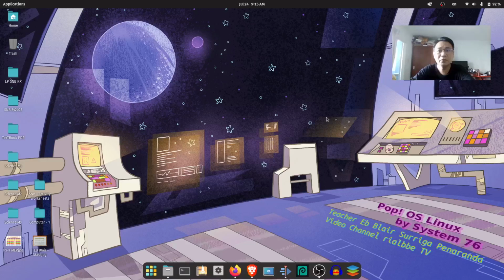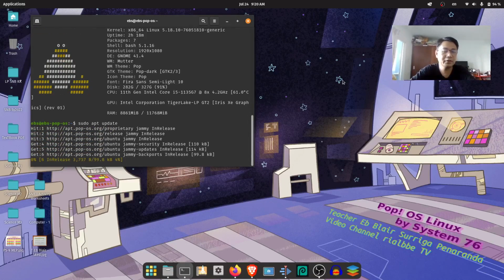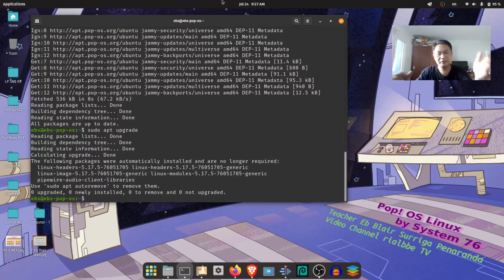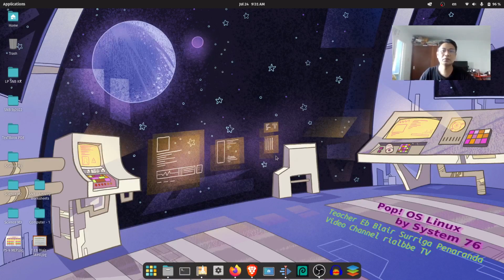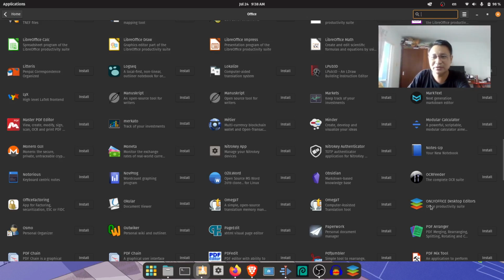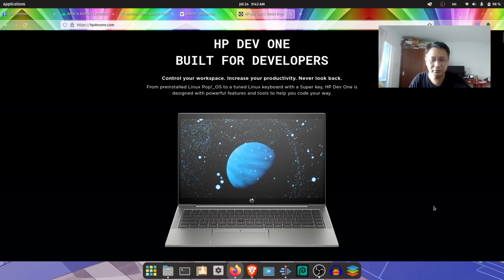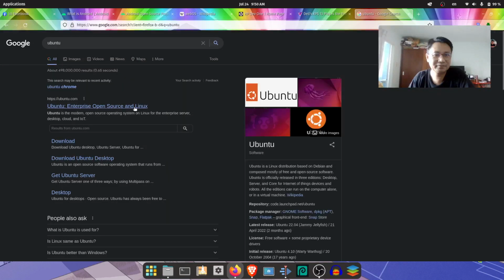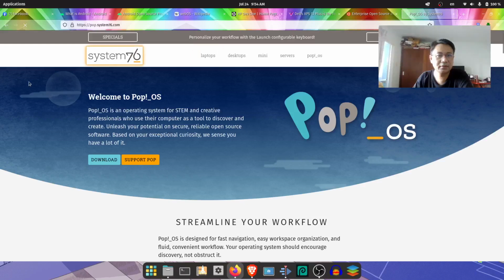All about Linux Computers Live record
Gadgets
1. Camera
      Samsung WB250F (Compac DSLR) with 4-72mm Samsung lens
2. Tripad (1 Small & 1 Medium Tall)
3. Microphone
      Cande wired lapel mic
      Superadd wireless lapel mic  (x2)
4. Tripod / Stand
      3-Axis Handheld Gimbal Model H4
      Yunteng 4.5 feet tripod
5. Laptop
         Multiple Boot Operating System: Pop OS / Ubuntu, Linux Mint & Manjaro

FREE AND OPEN SOURCE SOFTWARE THAT I USE:
🌐 Brave Browser -